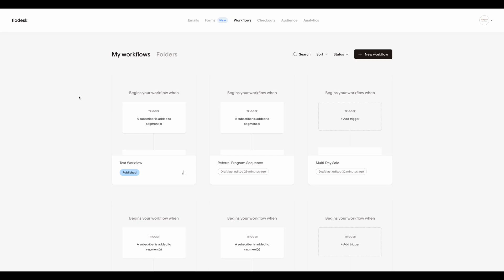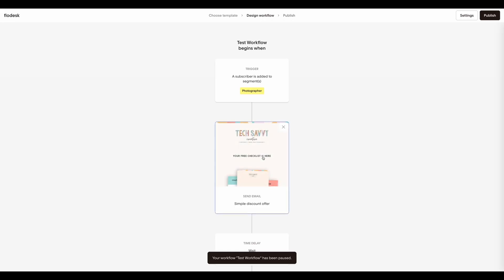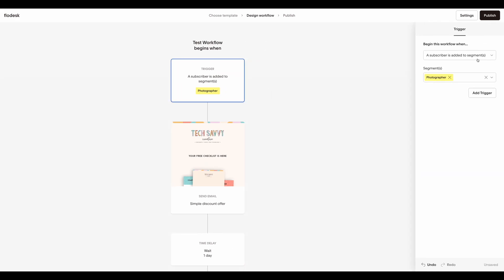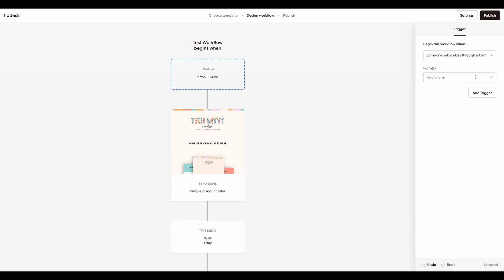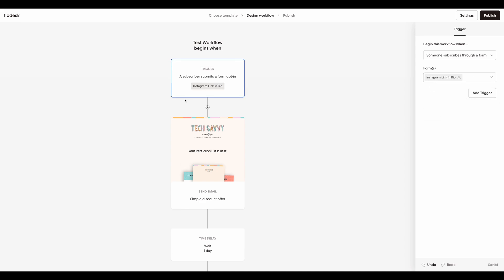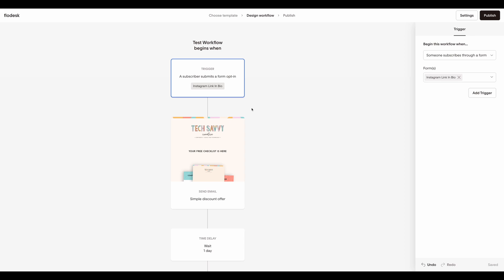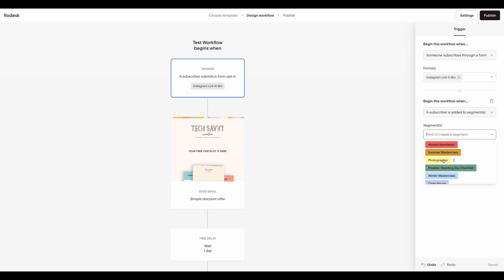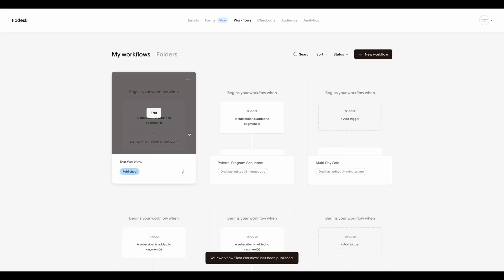How to trigger a Flodesk workflow once a form is completed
Learn how to trigger a workflow on completion of a Flodesk form.